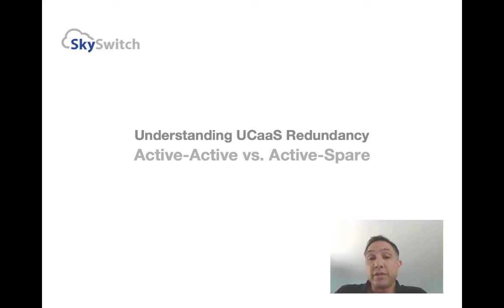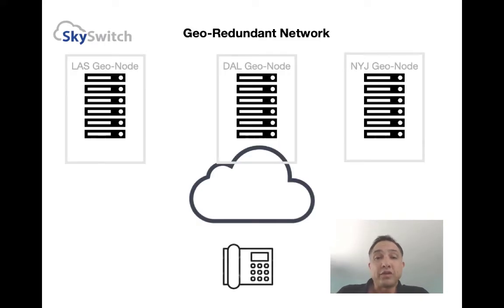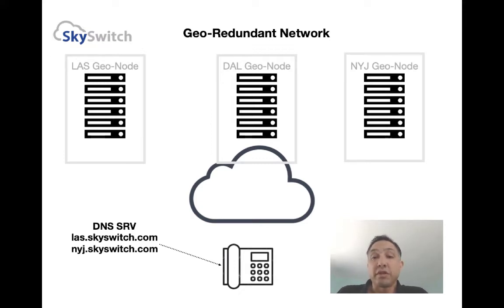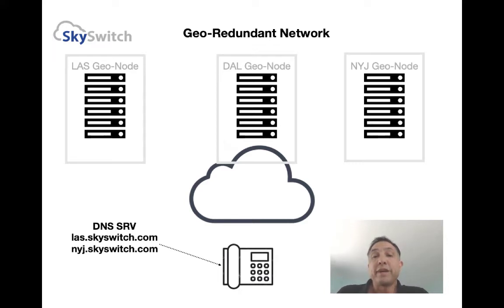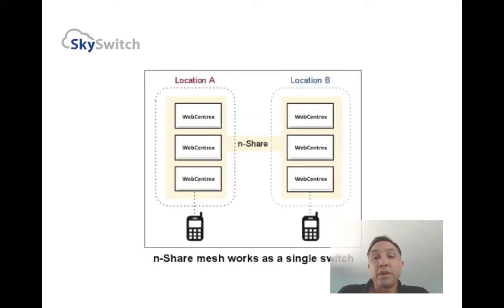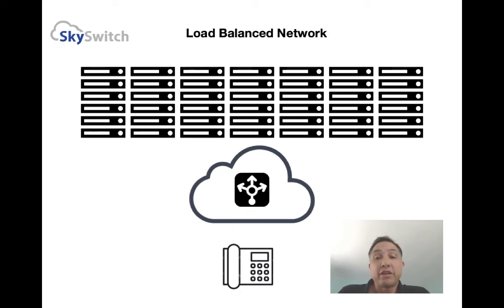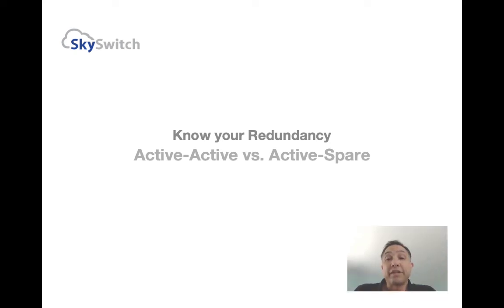SkySwitch is Active-Active Geo-Redundant UCaaS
This video explains how the SkySwitch network is architected for a higher level of redundancy than other "redundant' UCaaS providers.